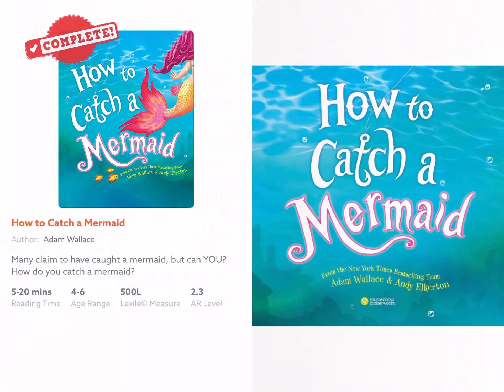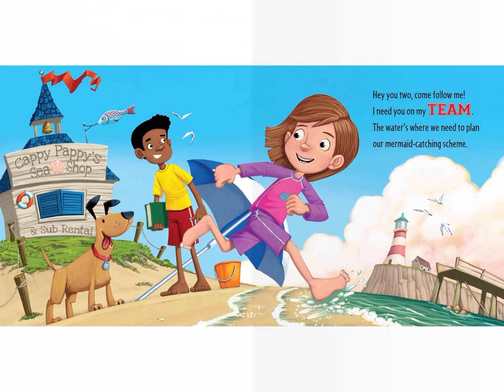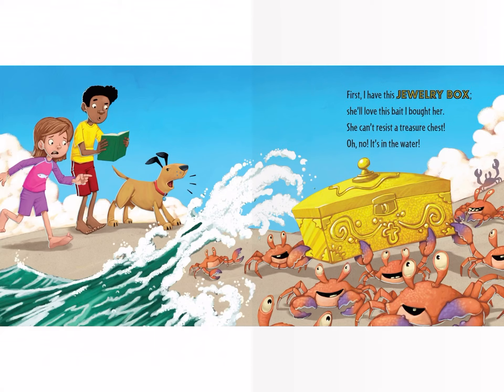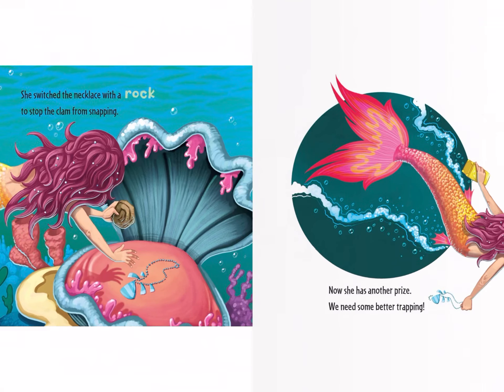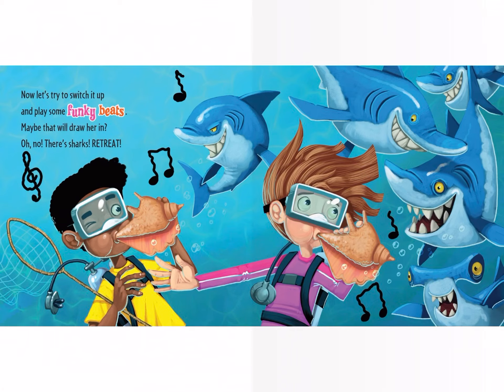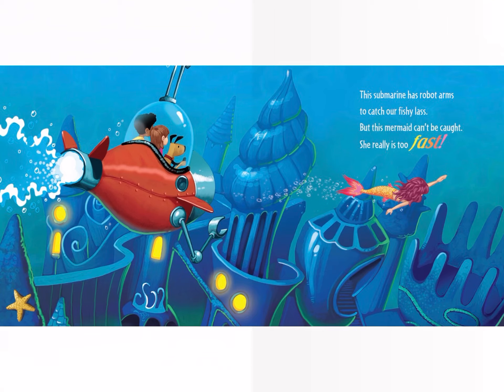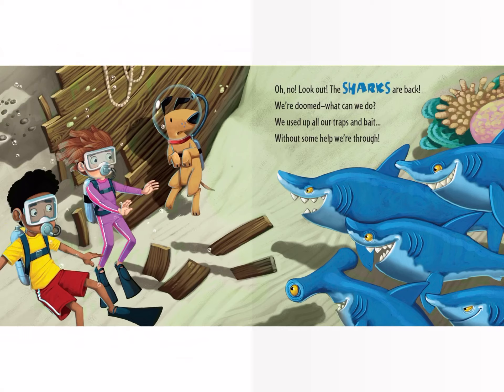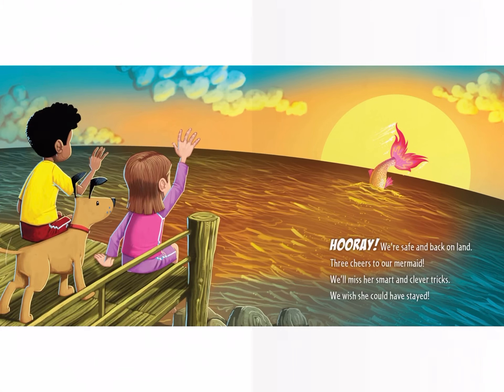AnBReading_How to catch a Mermaid